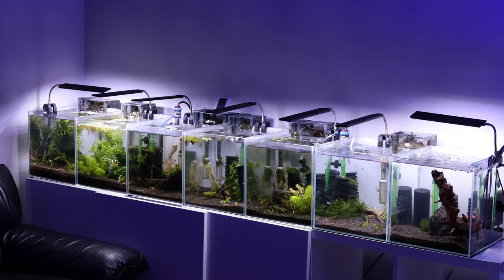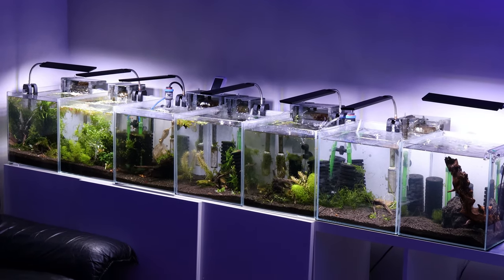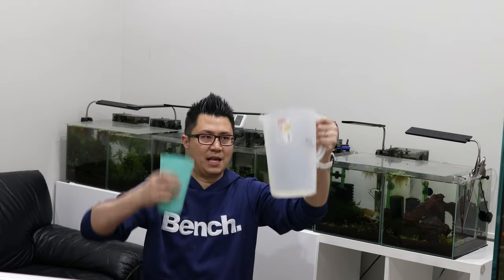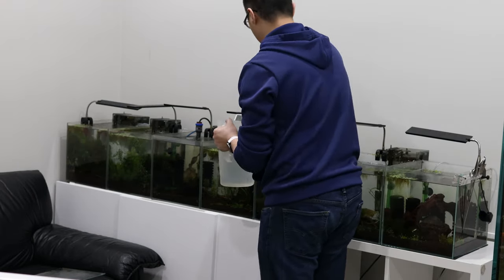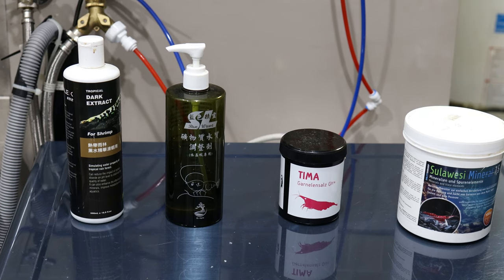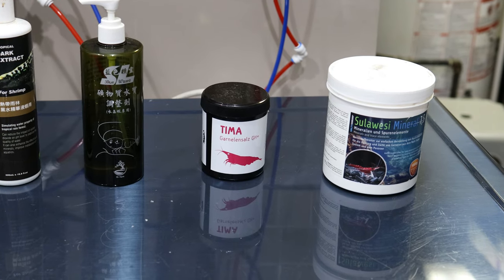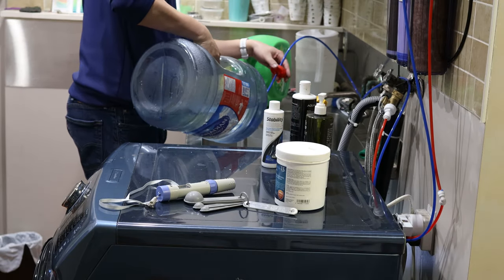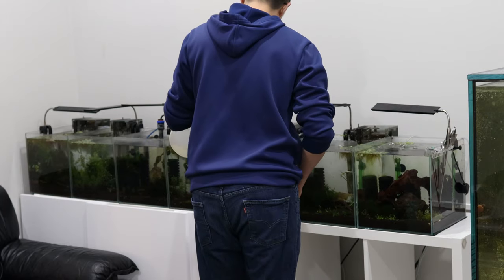Water Change 25 Shrimp Tanks in 35 minutes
Can it be done? Water change in 25 shrimp tanks in 35 minutes.